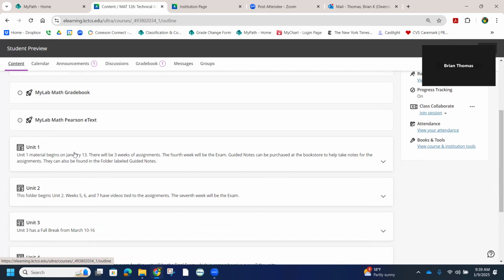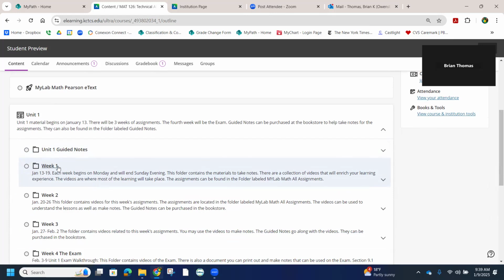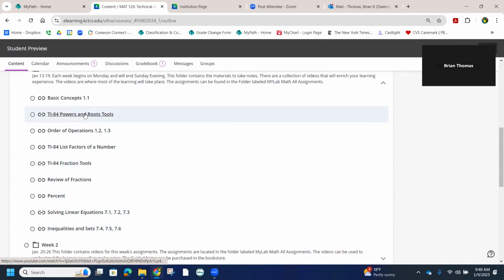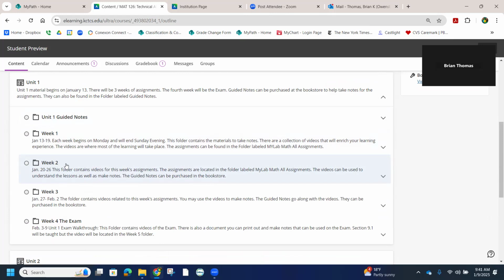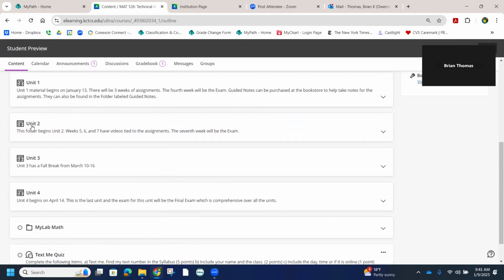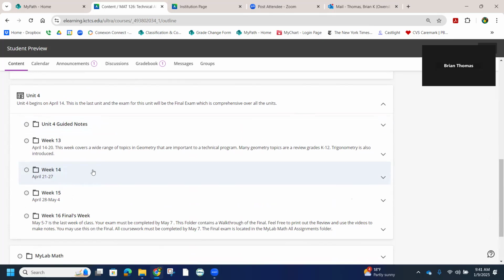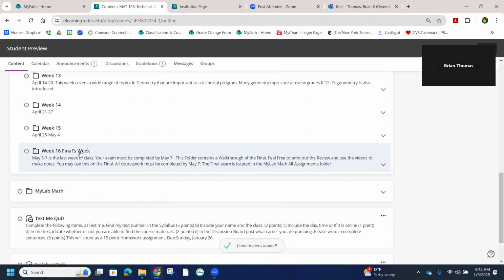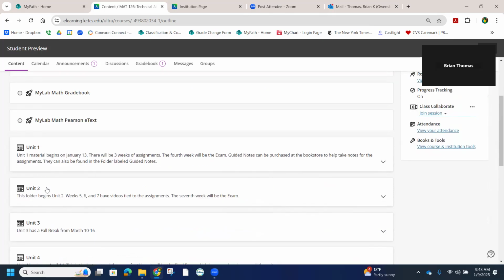MAT 126 Sping 2025 BlackBoard Intro